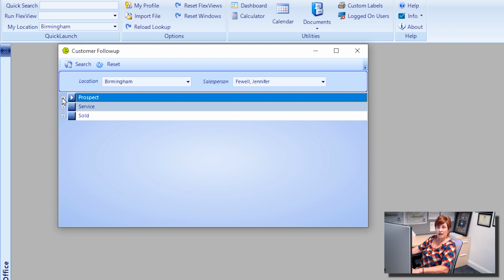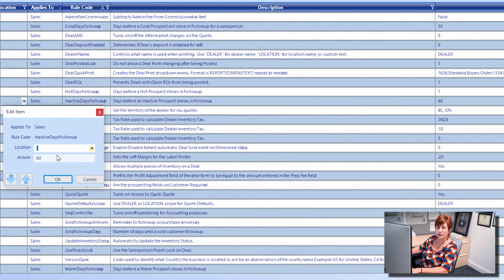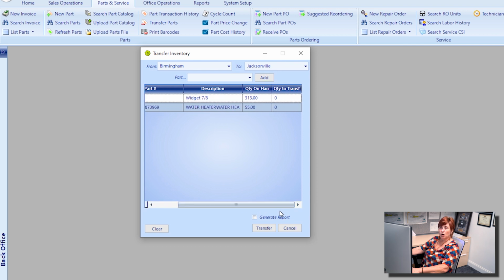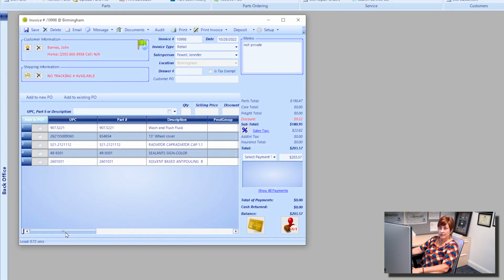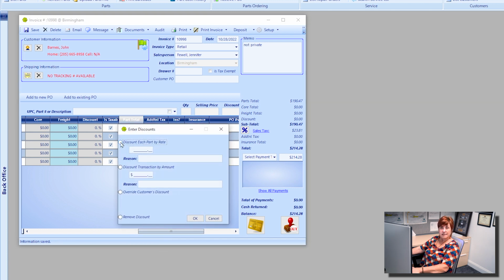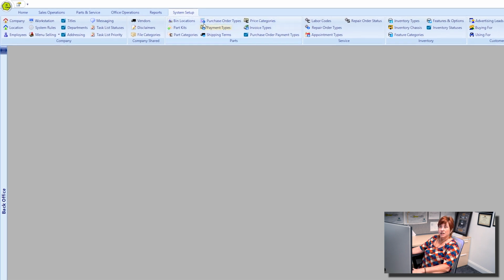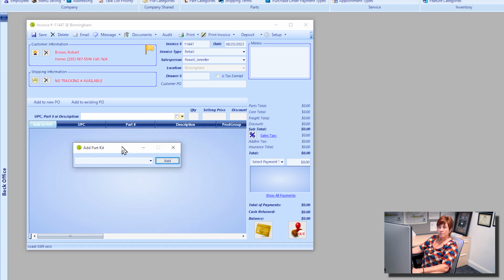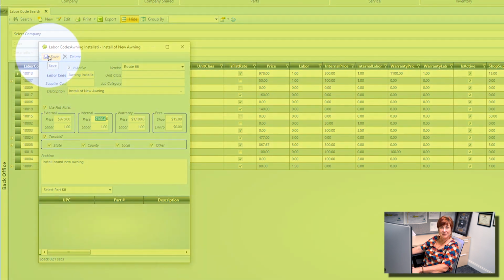Miscellaneous Part 1 | EverLogic Software Training 15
0:00 - Intro
0:18 - Changing Customer Prospecting Status Followup Times
3:38 - Deleting or Deactivating a Customer
5:21 - Transfer Parts Between Locations
6:35 - Add a Non-Part Part to an Invoice or RO
8:08 - Adding or Removing Discounts from an Invoice or RO
11:33 - Special Order a Part from an RO
13:23 - Creating Labor Codes and Part Kits
15:24 - Adding Part Kits to an Invoice
16:25 - Updating Labor Rates
18:23 - Outro